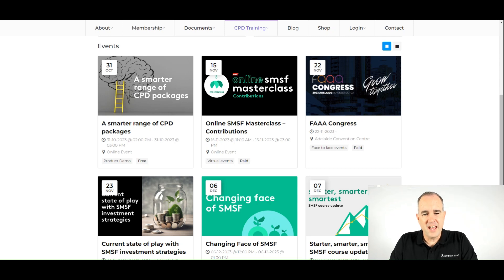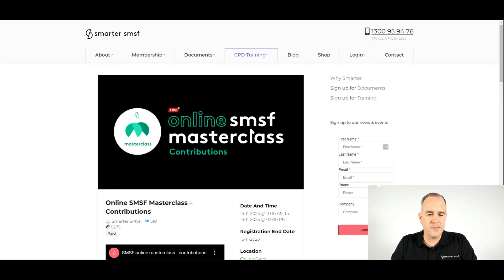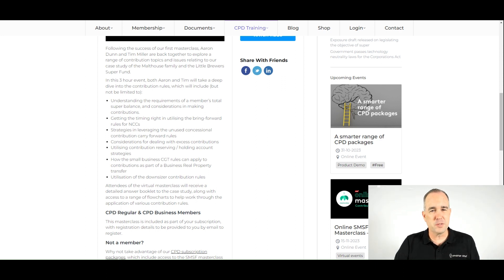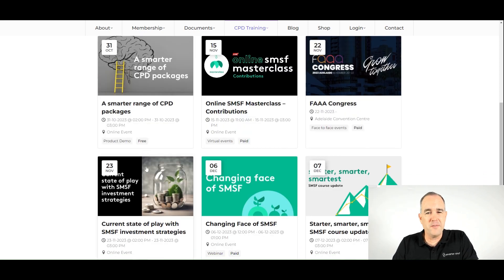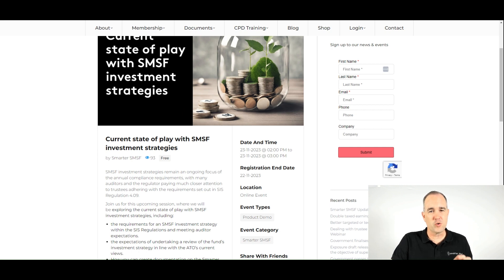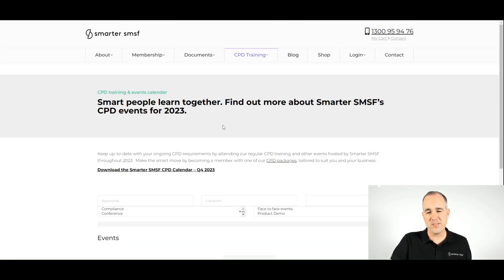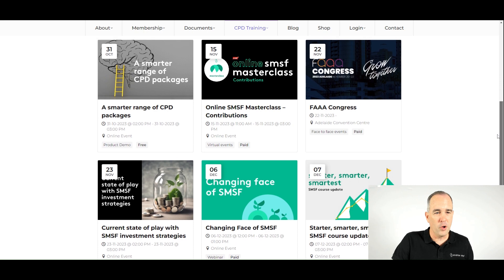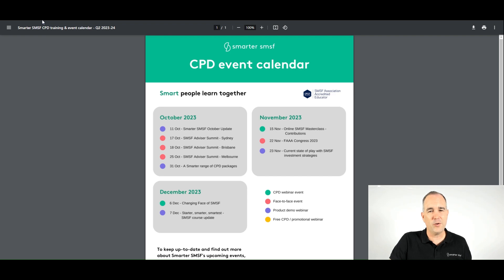Smarter SMSF upcoming events November 2023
In this video, CEO of Smarter SMSF, Aaron Dunn, explores the upcoming events for the month of November 2023.  This month includes our next online masterclass, this time exploring the topic of contributions using our Malthouse family and Little Brewers Super Fund case study.  We also will be exploring the state of play with SMSF investment strategies, showcasing the available documents from Smarter SMSF.